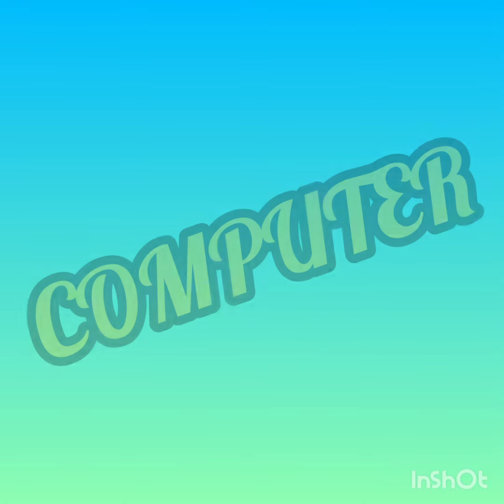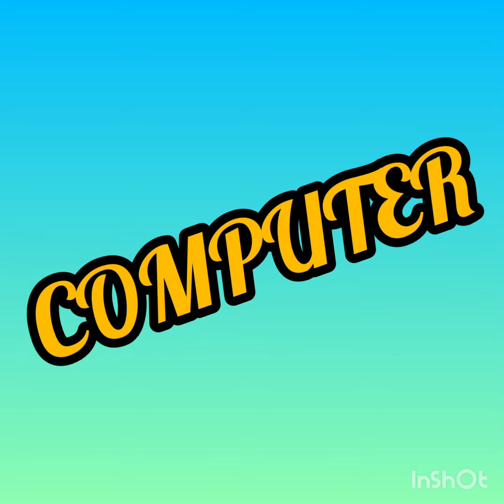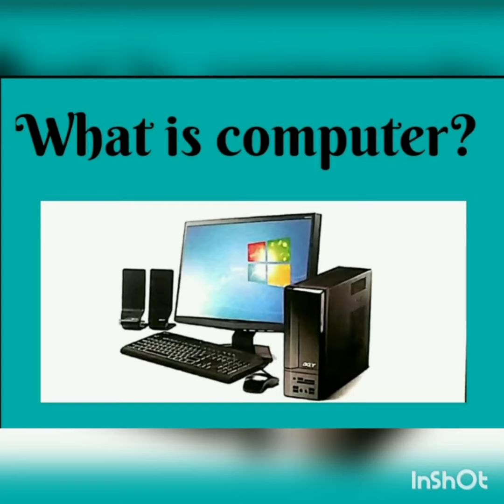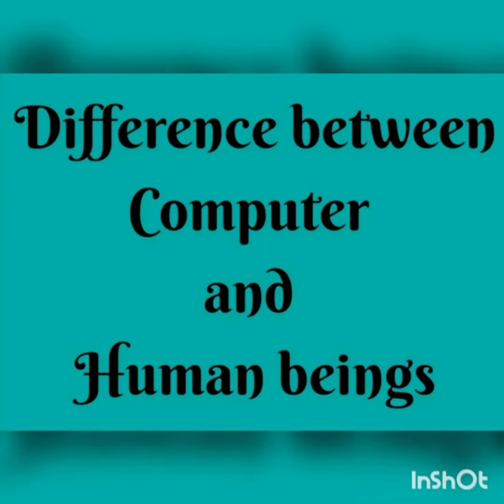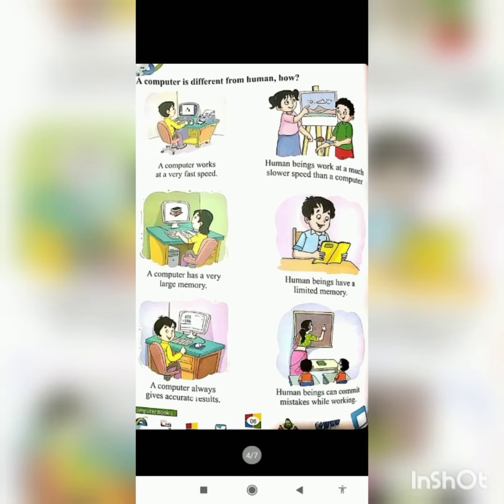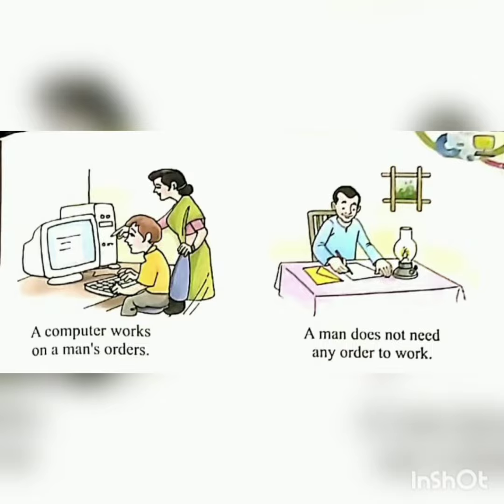Computer Basics - What is Computer || Difference between Computer and Human beings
Computers are all around us and they play important role in our lives. But what is Computer and how it is different from human beings ? We're going to give answer of this question.